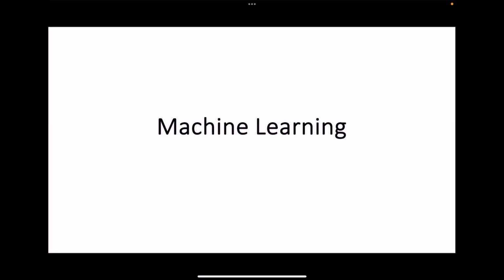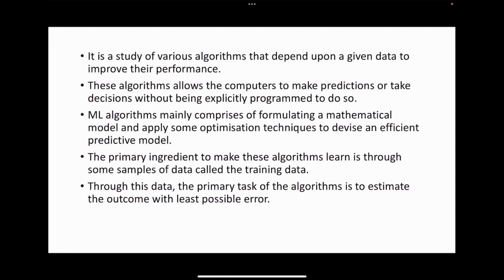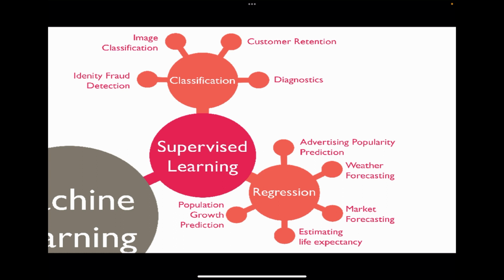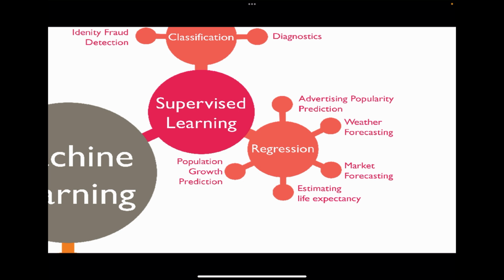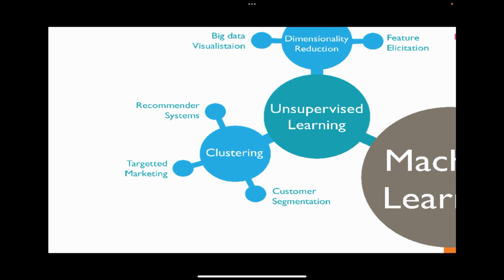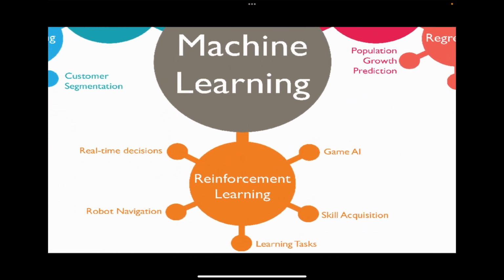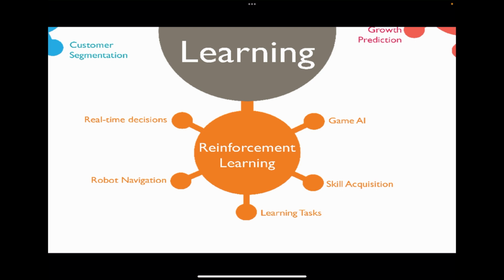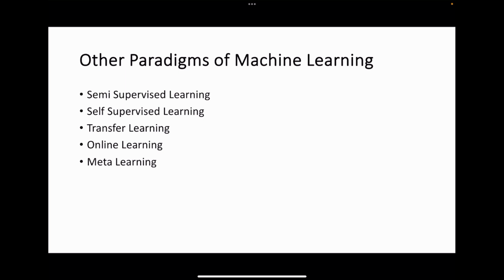Introduction to Machine Learning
An overview of Machine Learning.